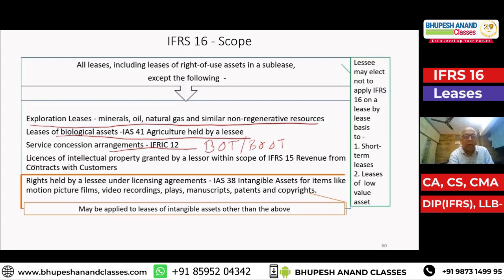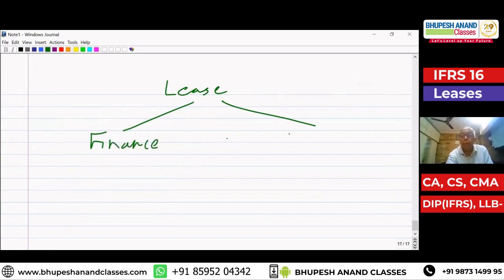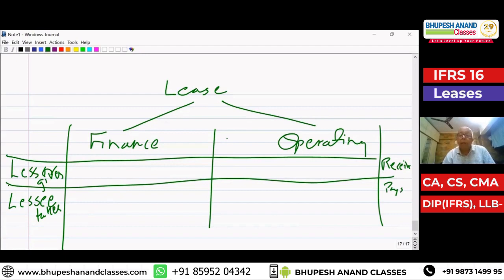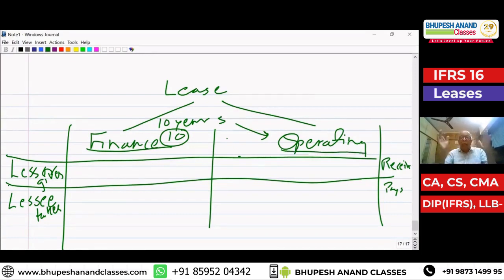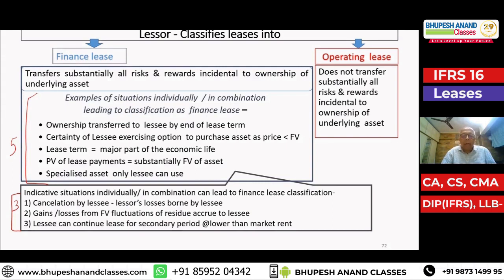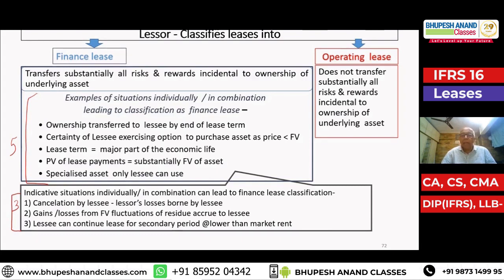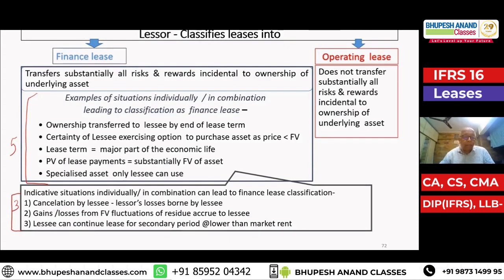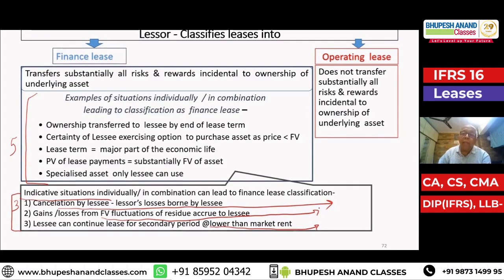From Confusion to Clarity: Live Class on IFRS 16 Leases in Dip-IFRS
USE ORG CODE:-BARYU in ios app

About Bhupesh Anand Classes
Bhupesh Anand Classes Provide online coaching for ACCA, CFA, CMA USA, and many Finance & accounting courses, so if you are looking for ACCA online Coaching in Delhi or in India you can buy our lectures or join our online classes. For more details about the coaching contact our team.